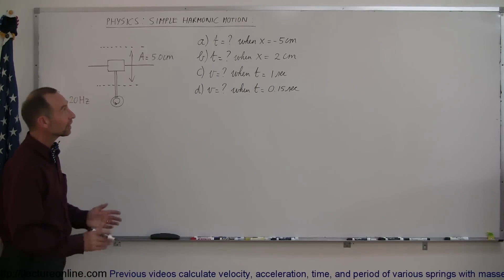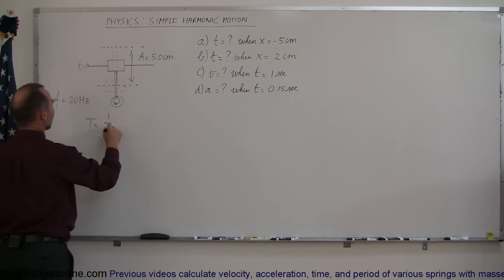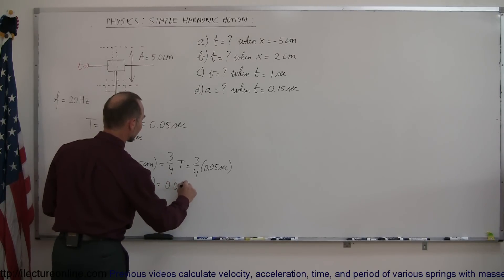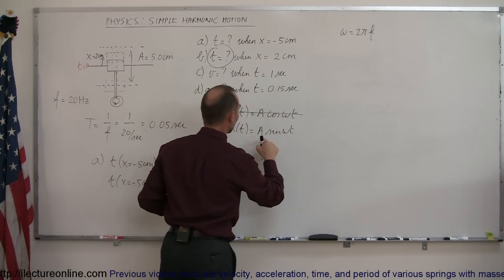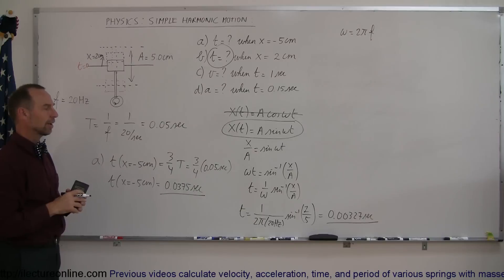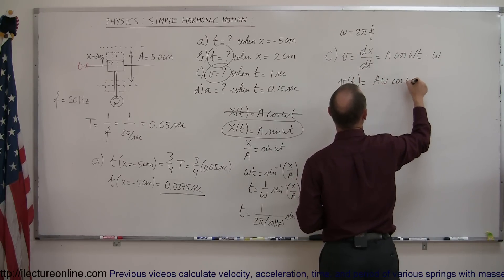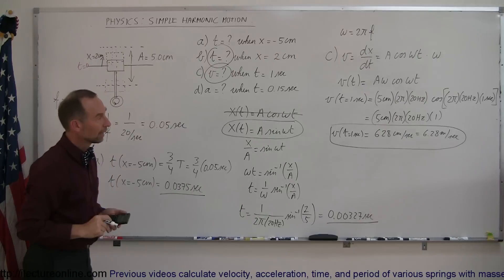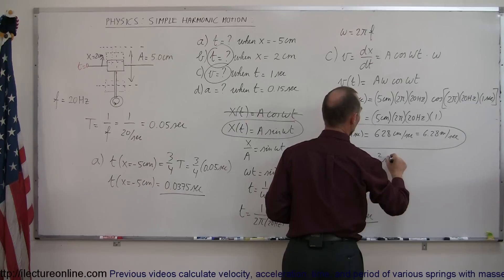Physics 16.2 Simple Harmonic Motion Basics (5 of 5) Harmonic Machine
In this video I will show you how to find the a) t=? when x=-5cm; b) t=? when x=-2cm; c) v=? when t=1s; d) a=? when t=0.15s; and period=?